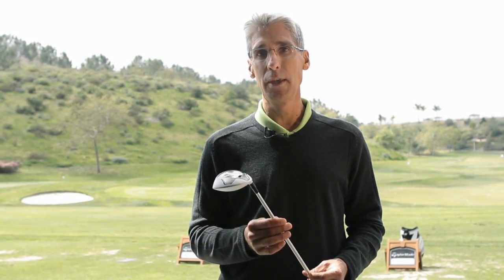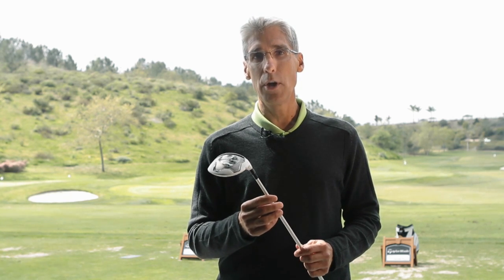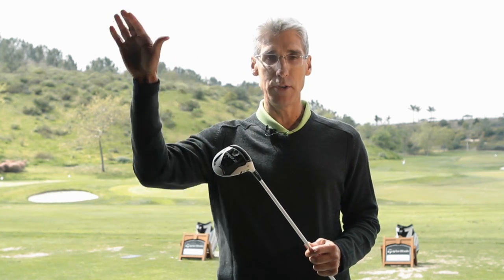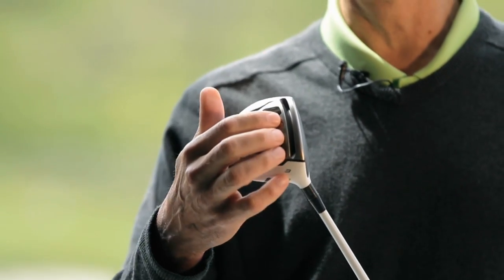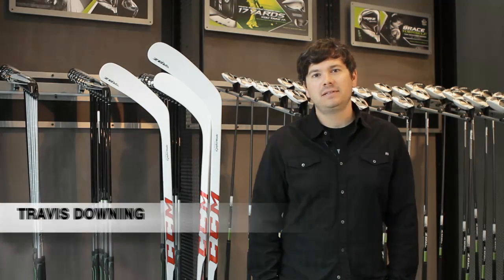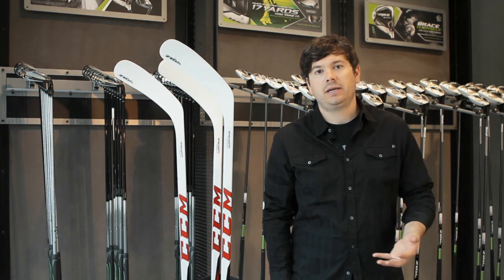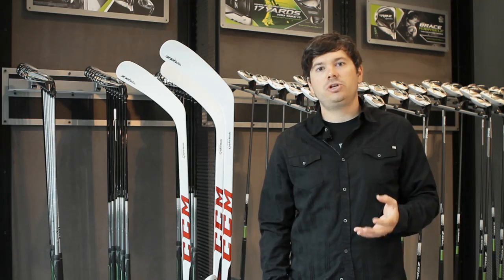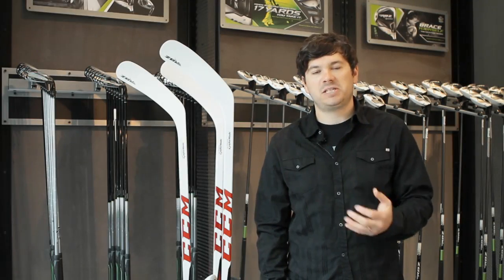CCM RBZ @ The Kingdom: Pro Hockey Life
Todd Beach and Travis Downig with a short explanation of the technology behind the CCM RBZ Powerd by TalorMade Golf hockey stick.